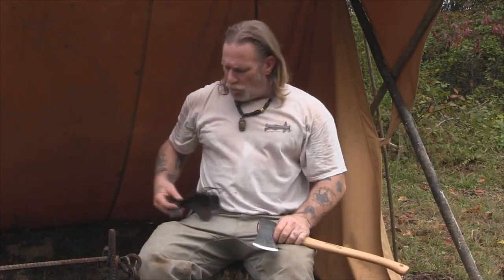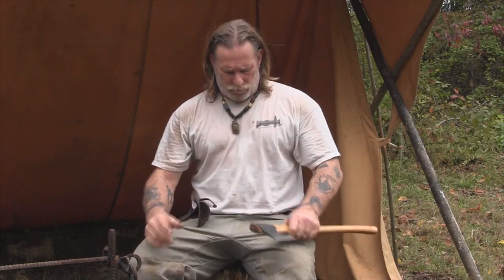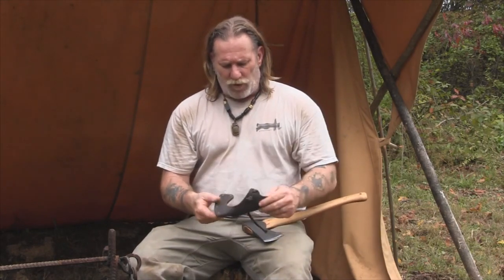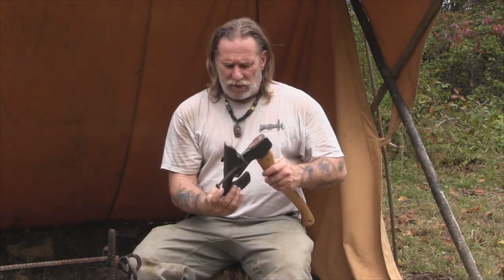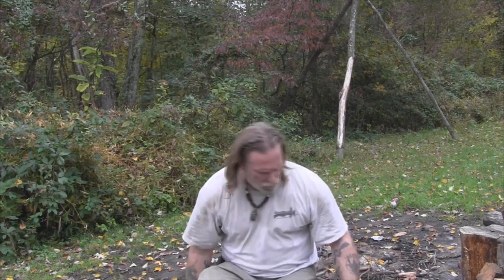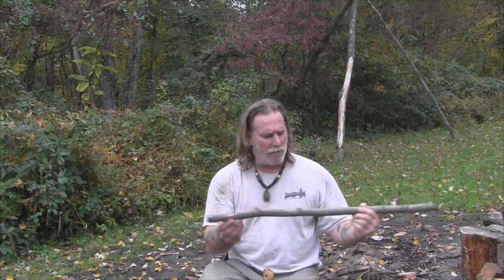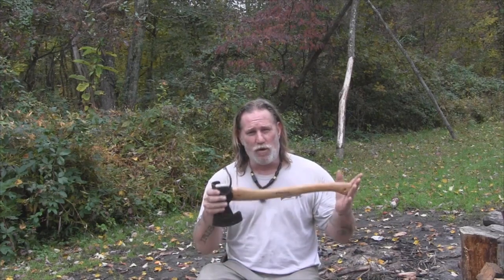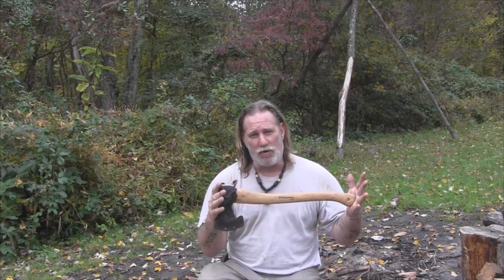Hultafors Classic Hunters Axe - Review by Dave Canterbury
Product Review on the Hultafors Classic Hunters Axe by Dave Canterbury at The Pathfinder School in Ohio.